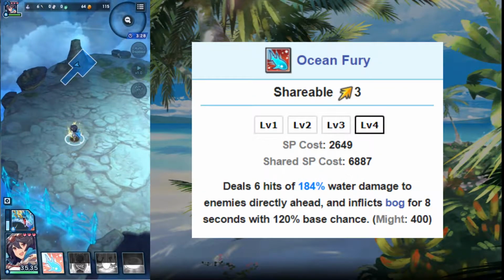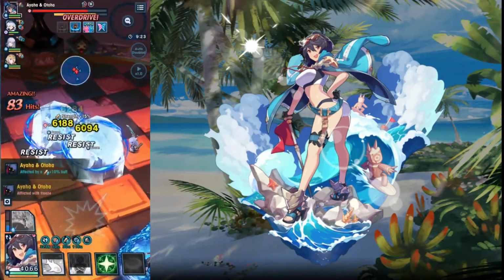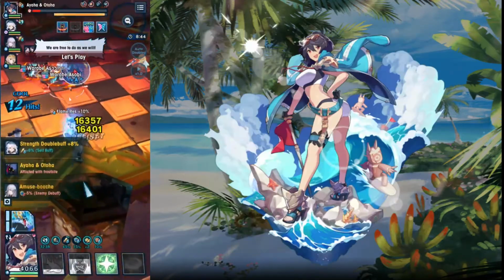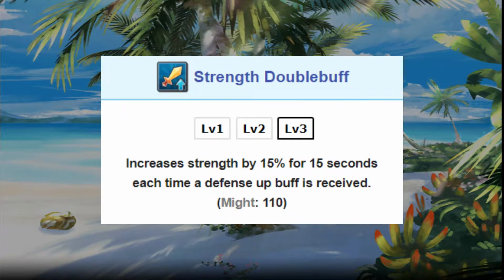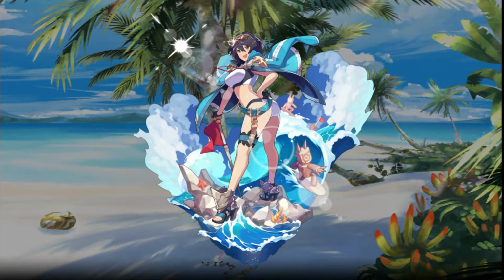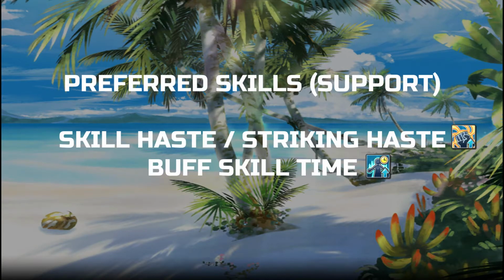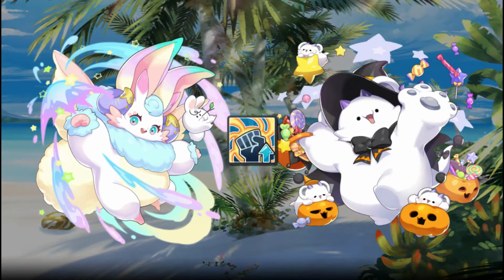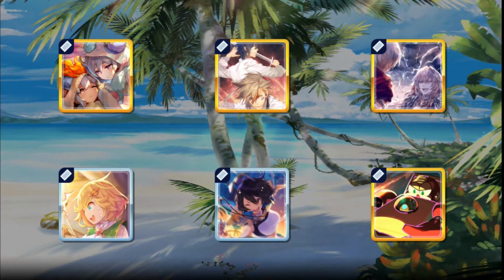How to Summer Celliera | Dragalia Lost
An already good unit with a mana spiral that made her even more powerful. Summer Celliera is one of my favorite units to use during flame boss fights due to her strong offensive and supprortive capabilities.

Next video will probably be on the new Agito boss fight to be released on Jul 28, though may be delayed due to a frick ton of assignments, mid-terms and events from the Azur Lane and World of Warships.

Source:
Dragalia Lost Wiki